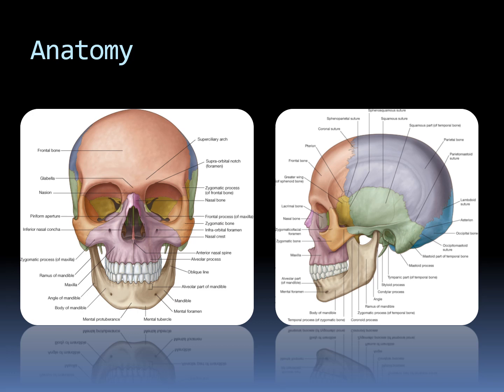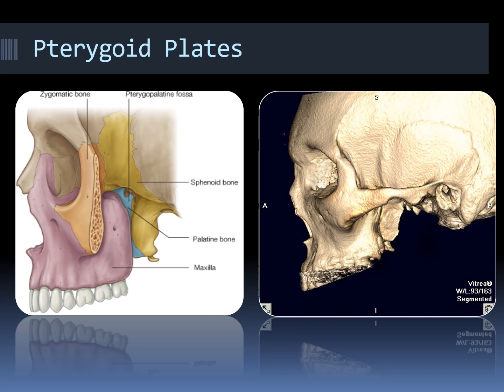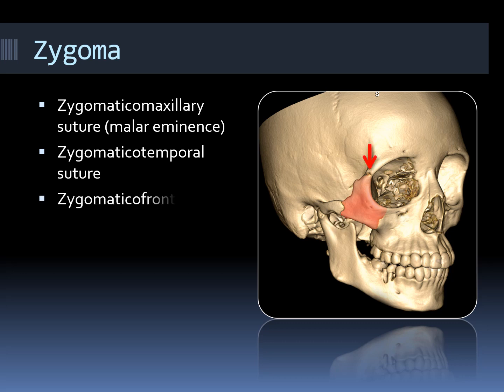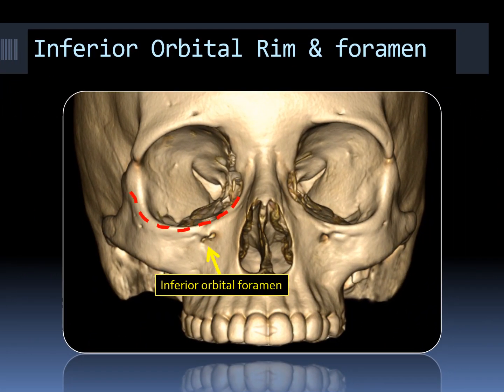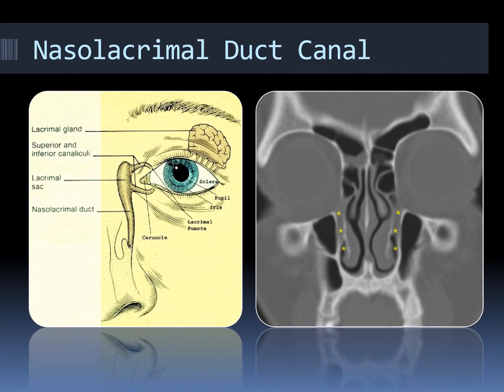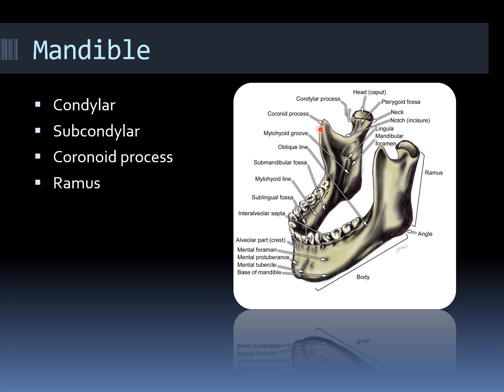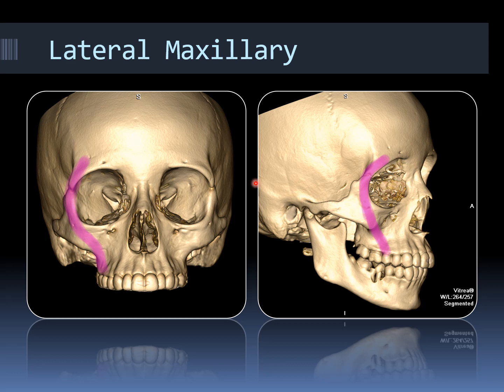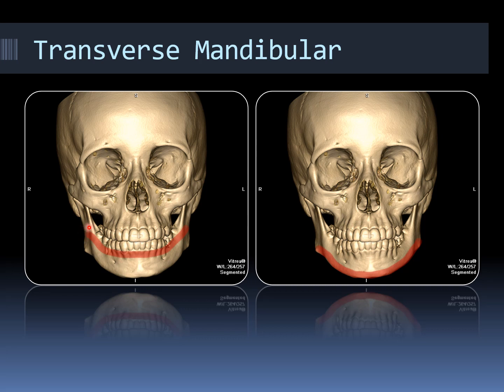Craniomaxillofacial lecture 2021 1